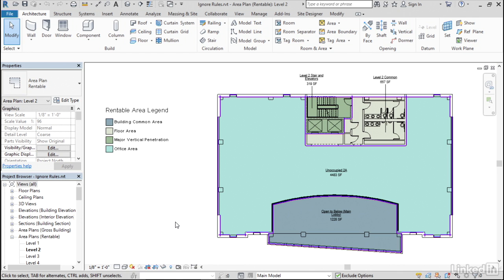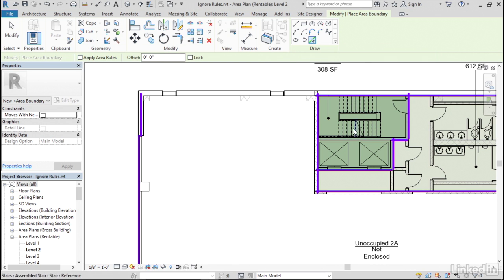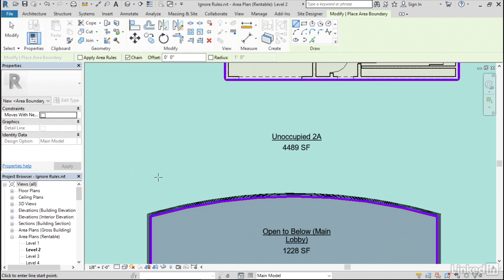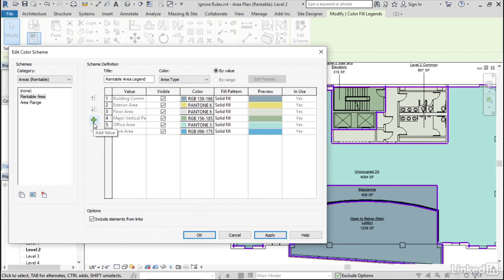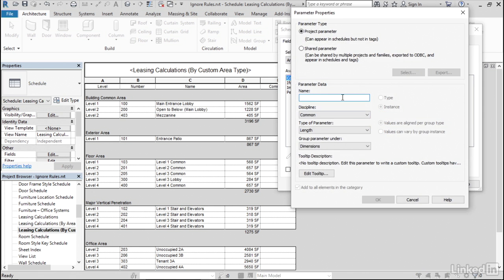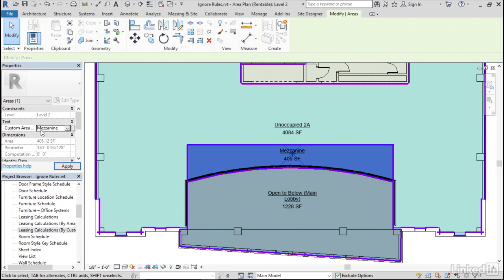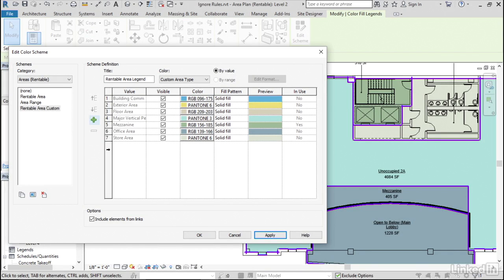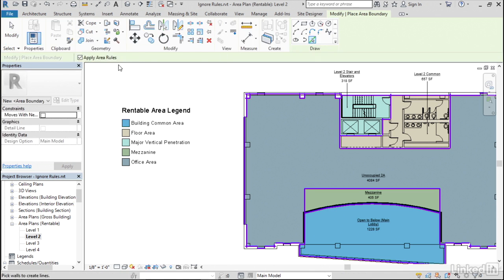Revit Tutorial - Customizing area types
When the built-in rules do not fulfill your needs, you can ignore them; however, doing so means also ignoring the built-in area type property. This property is very useful in grouping schedules, controlling adjacencies and color coding plans. The solution to this is to create a custom property to meet these needs instead. This is easy to do and allows you complete control over your area schemes in cases where the rules don't apply.